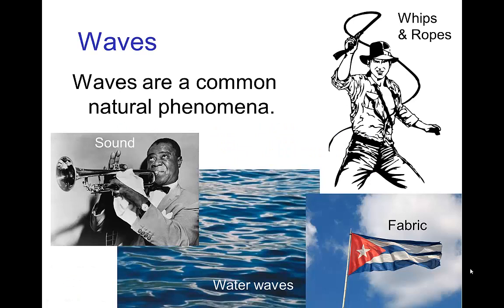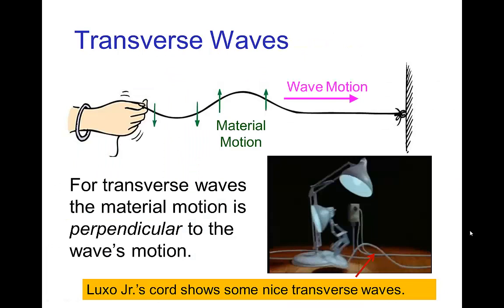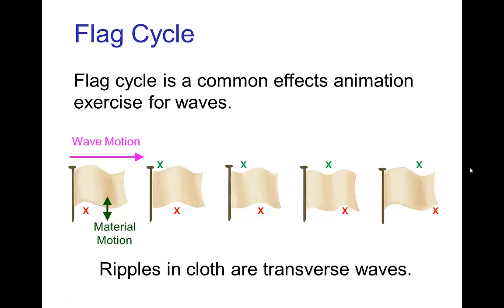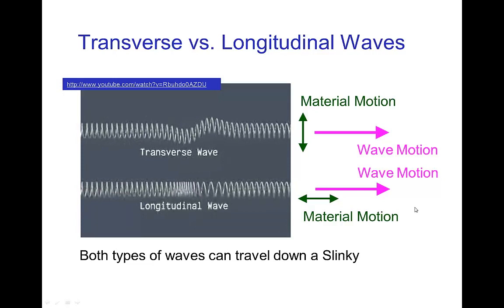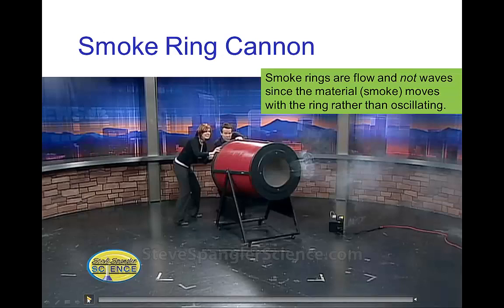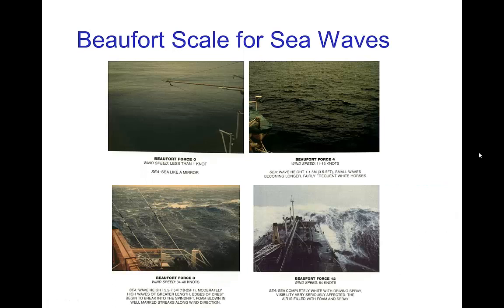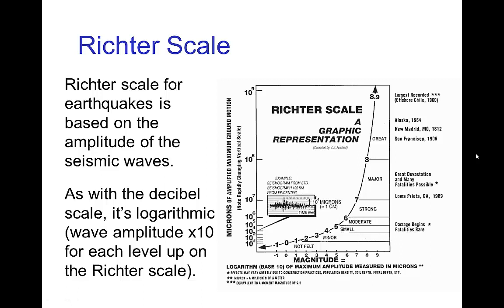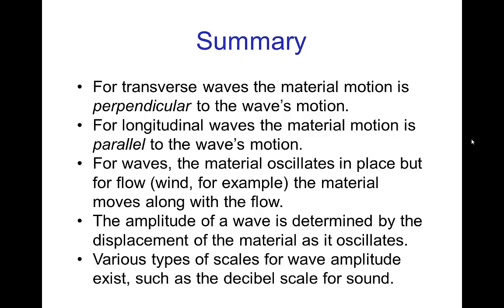Intro to Waves (2013)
Video tutorial that is an introduction to waves for effects animation.